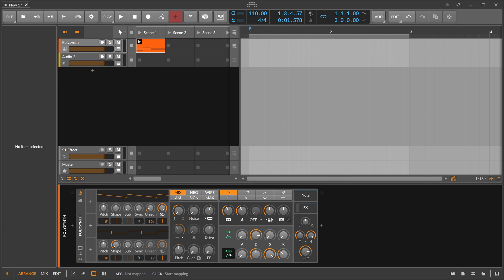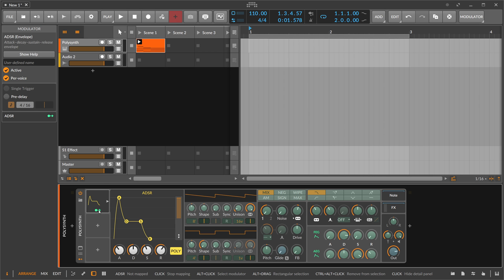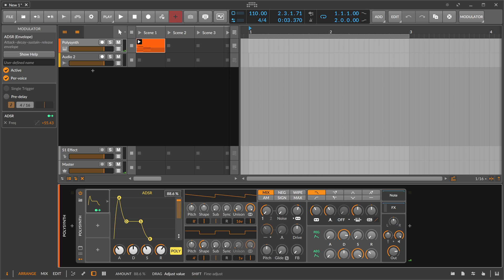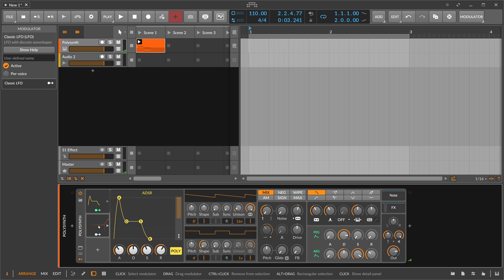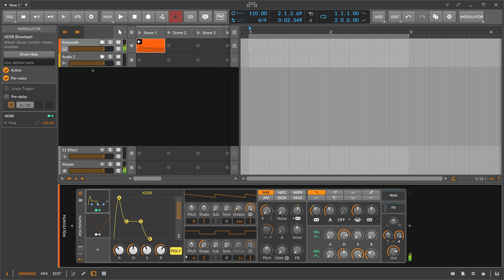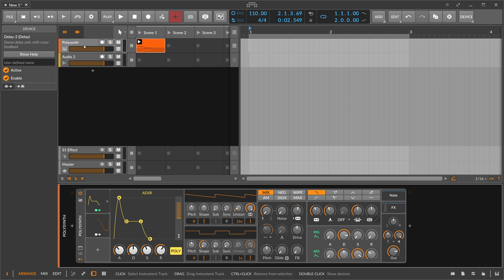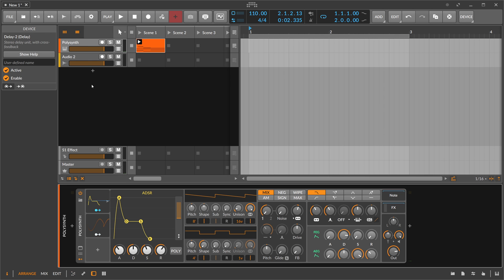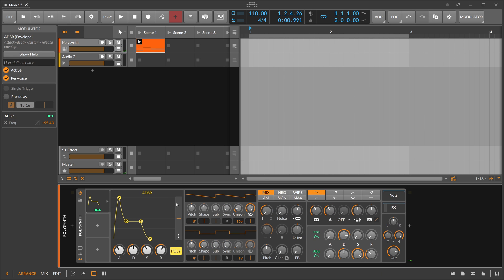ADSR Envelope - Bitwig Modulator Guide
The ADSR is a Envelope modulator / generator is helpful in all kinds of places.